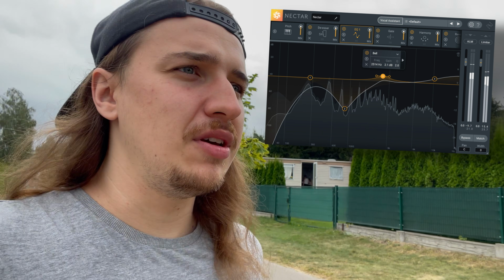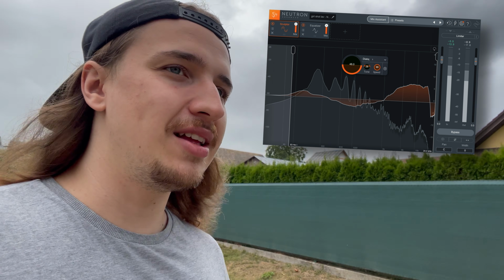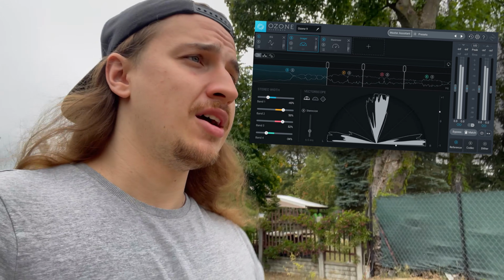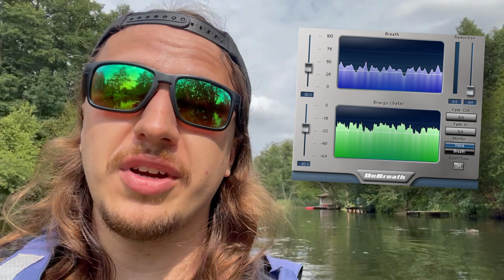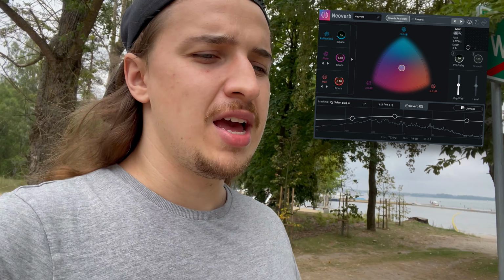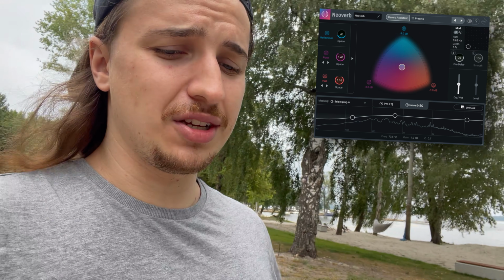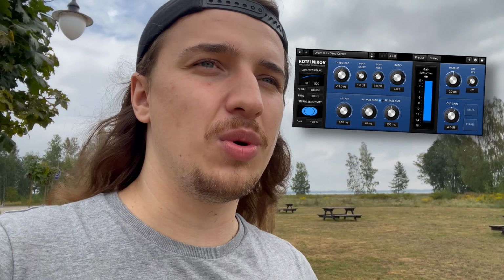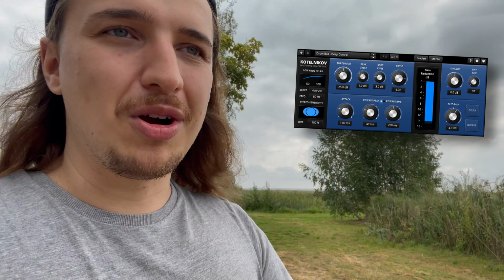Plugins I ACTUALLY USE at the studio 🔌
I’ve never really wanted to make another "here are some cool plugins I've never actually used and will not use" type of video, so here are the plugins I actually use during my studio work - not a lot, but ones that are tested and trusted trough many commercial projects I’ve done.